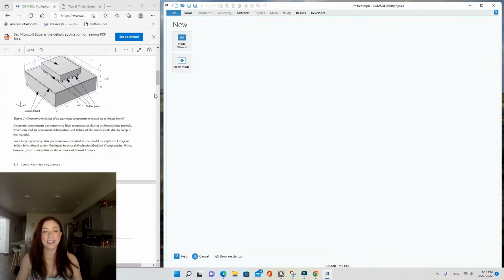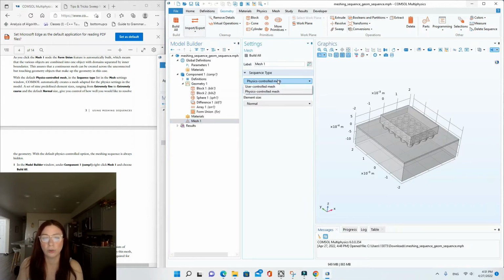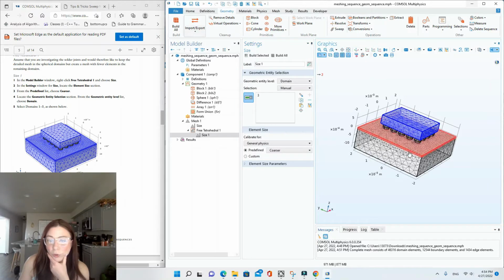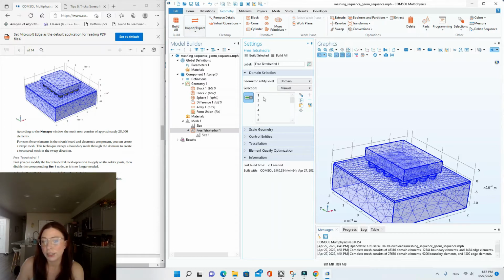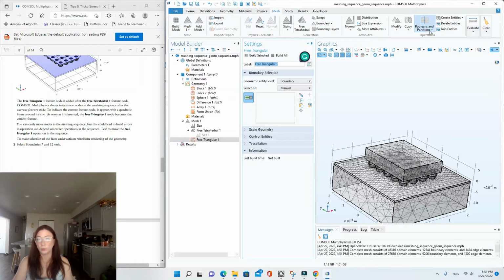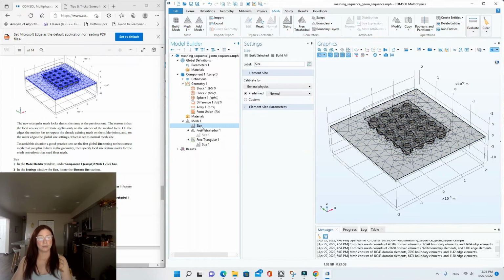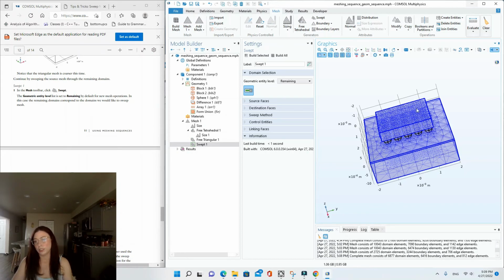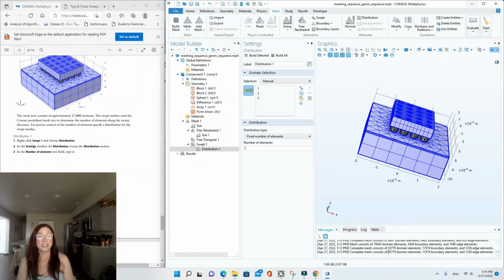Using Mesh Sequences COMSOL Tutorial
I am using COMSOL v6.0. Multiphysics module only.